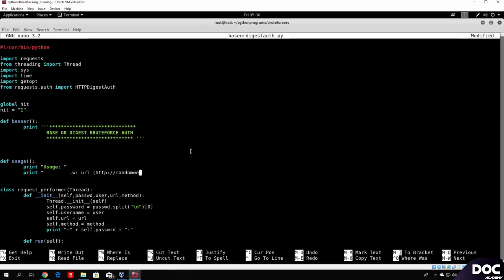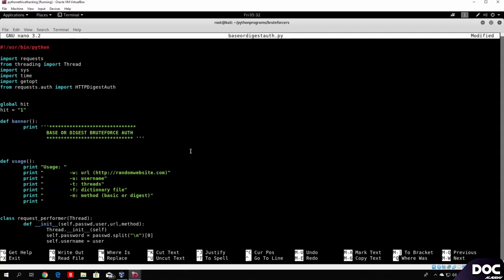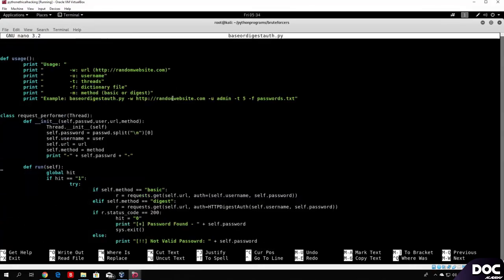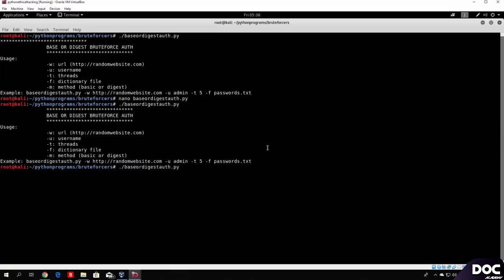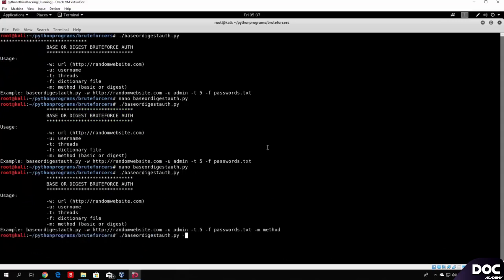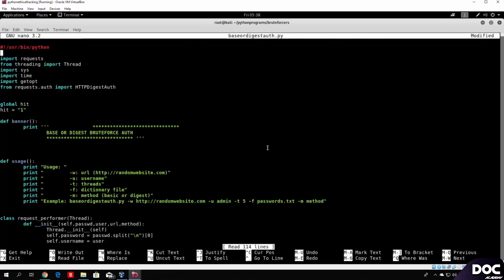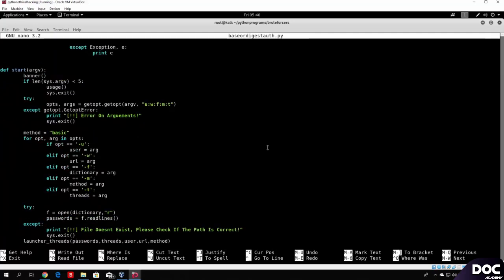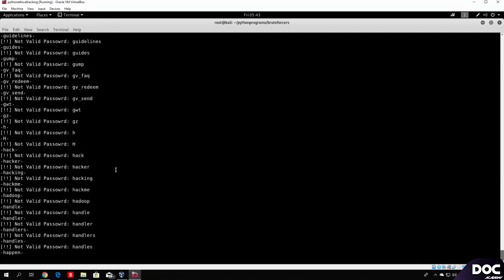Printing usage and testing our program